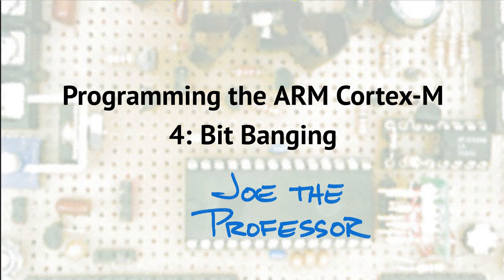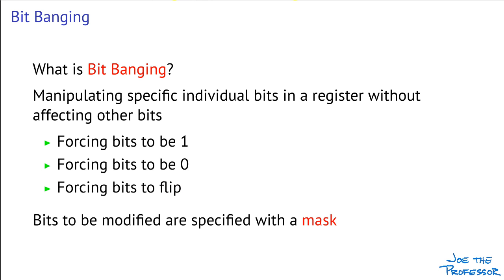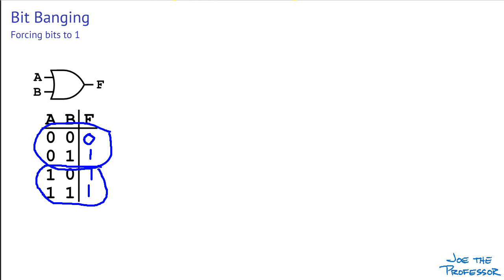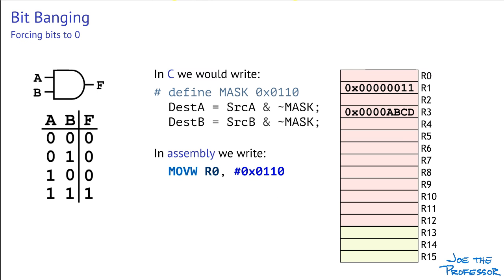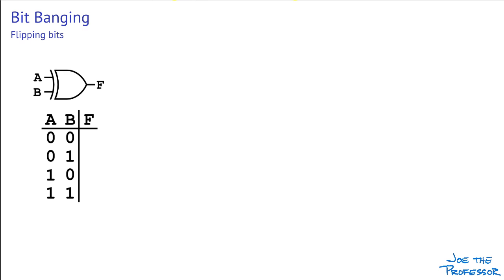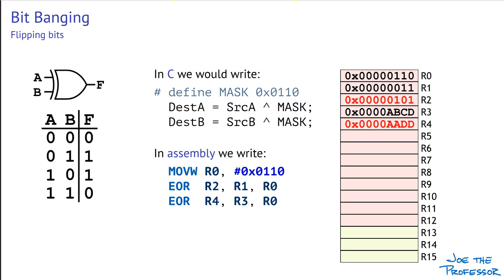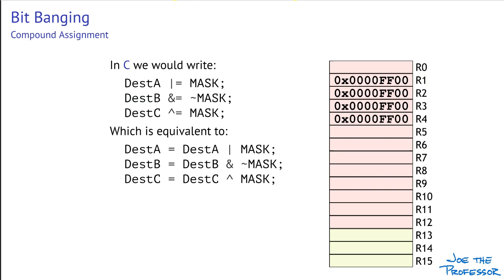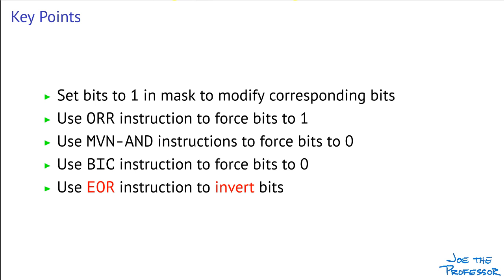04 Bit-banging in Cortex-M Assembly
This video describes the assembly instructions used to set, clear, and toggle individual bits. The equivalent statements in C are also provided for comparison.